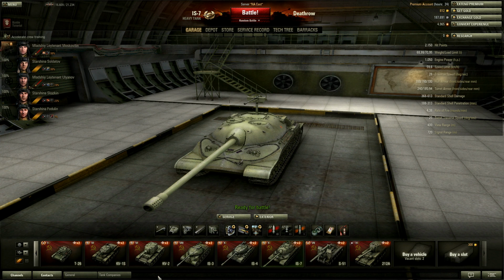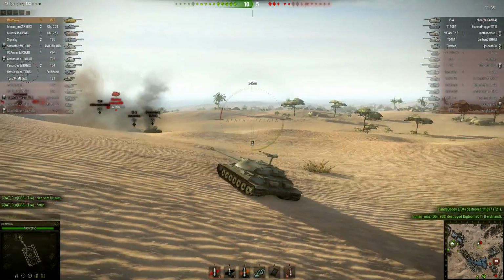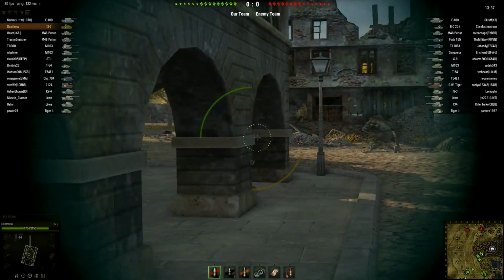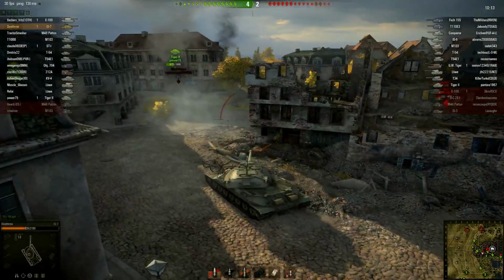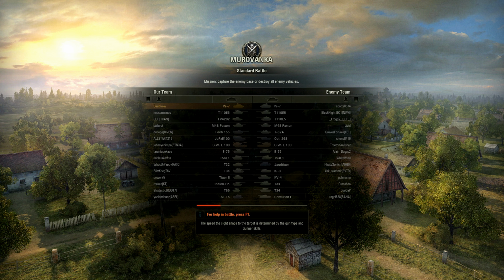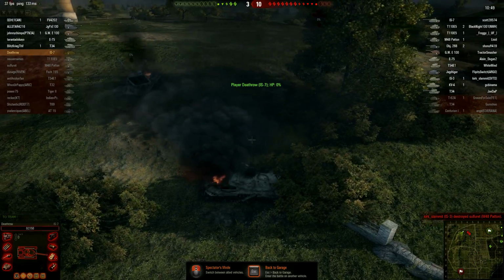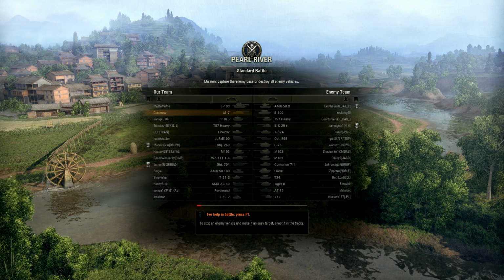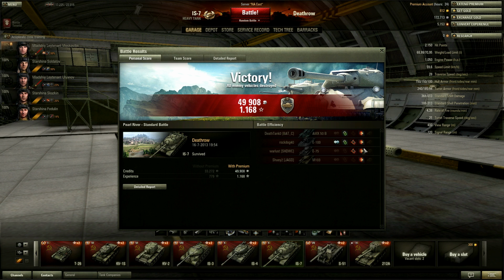World of Tanks - IS7 - Random Public 15,16,17 & 18 - Sand River,Siegfried,Murovanka and Pearl River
Another video in one of my favorite toys: the IS-7. I play four maps where i get some decent damage in, make a nice distance shot and hit a tank i was not supposed to hit.

I talk about which tanks usually go where and which tanks you should worry about most. I also try to explain my decisions during the game in order to maybe teach some new players. Enjoy the good stuff or laugh at the failure.